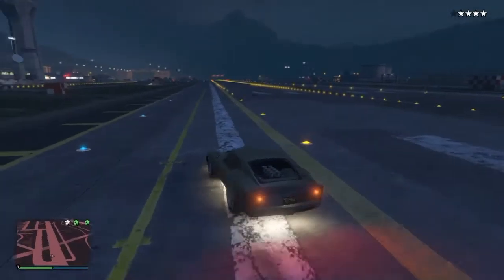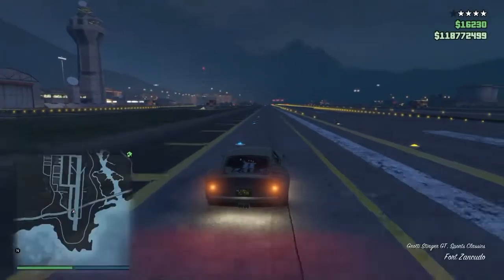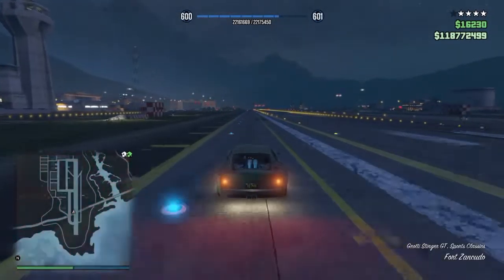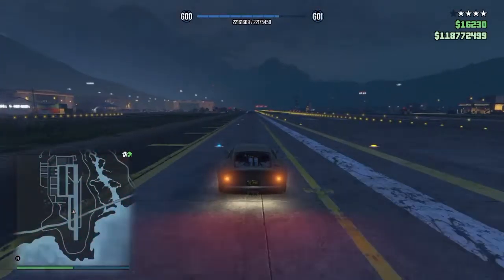GTA 5 online - How to enter the Military base & steal vehicle w/Rashgang *audio